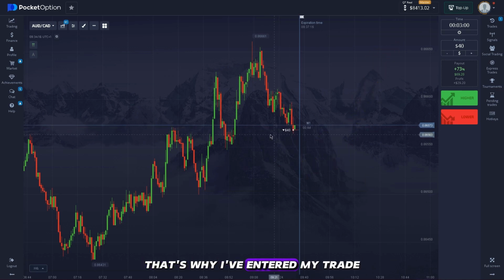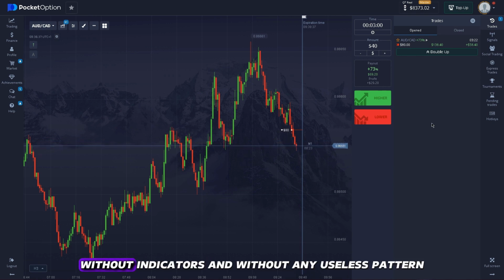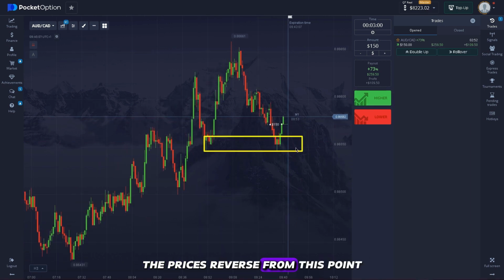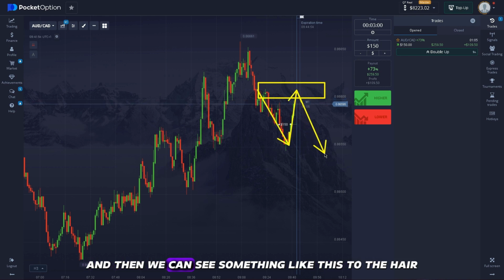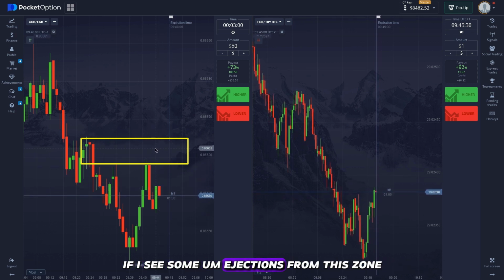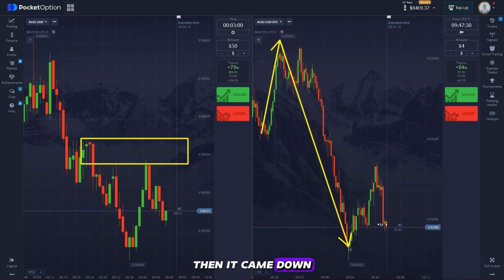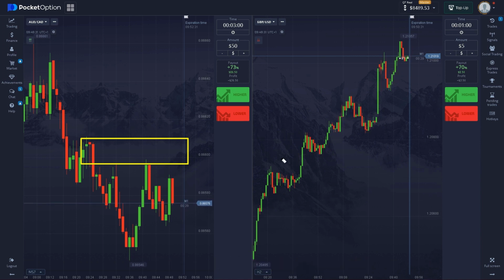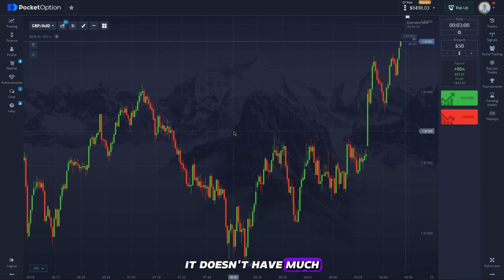POCKET OPTION HOW TO PREDICT THE MARKET |BINARY OPTIONS TRADING| POCKET OPTION TRADING STRATEGY EASY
COPY MY TRADING -

binary options.